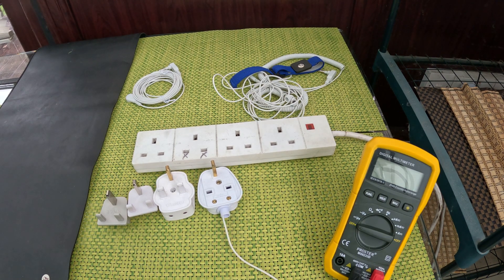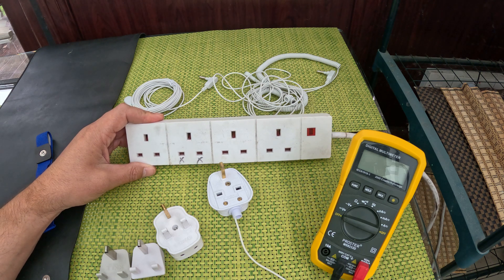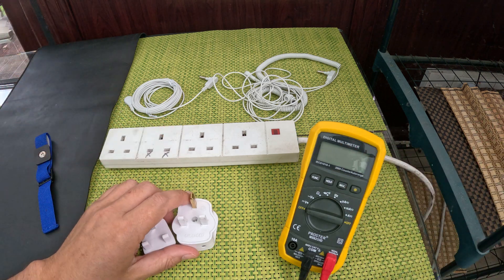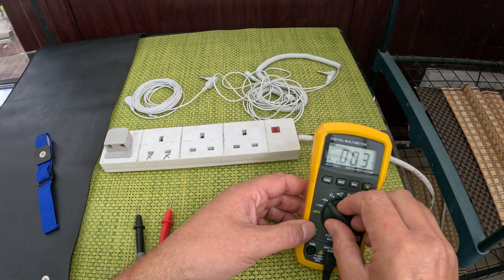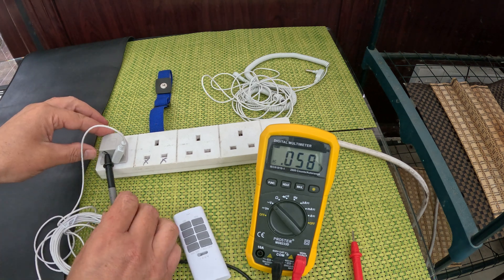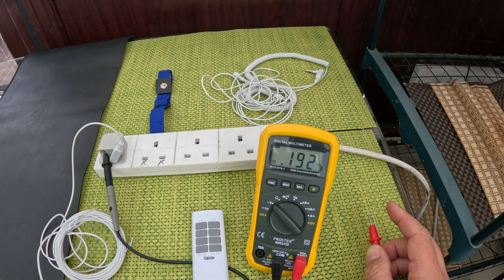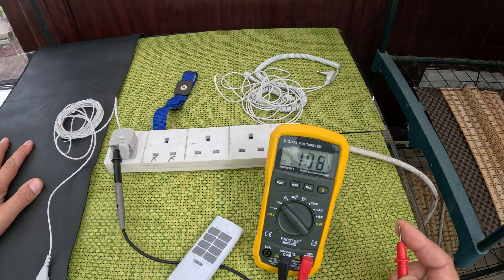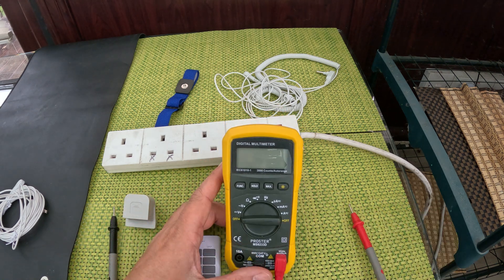how to use a multimeter to visualize body voltage - Earthing Grounding indoors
in this video we look at how to use a multimeter to visualize body voltage and test if your grounding equipment is working.

this is not a scientific experiment but this offers a visual representation of how much low frequency EMF you are picking up in your home.

this technique also helps to identify EMF hotspots in the house. A higher reading on the multimeter represents higher levels of low frequency EMF.

some appliances (eg: cheap USB chargers or power supplies) will emit more than others.

visit our community shop. we are an eBay top rated seller with 100% positive feedback.